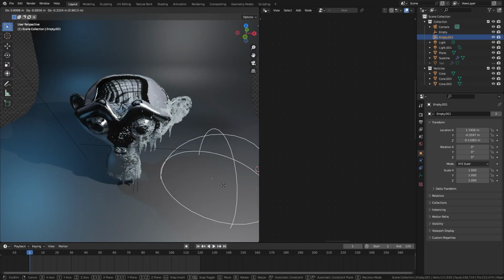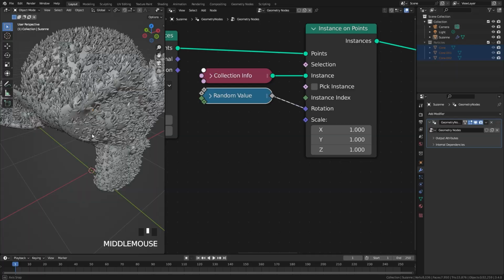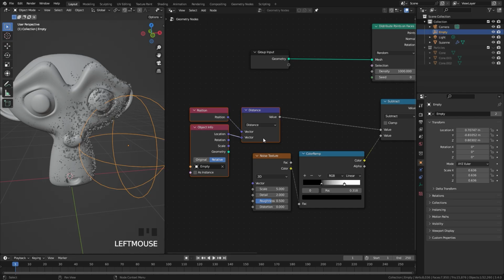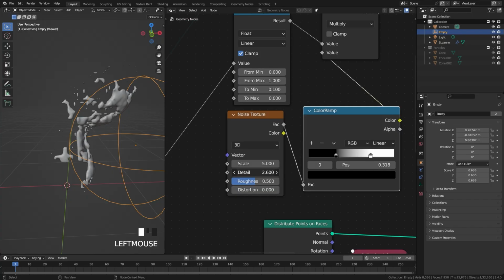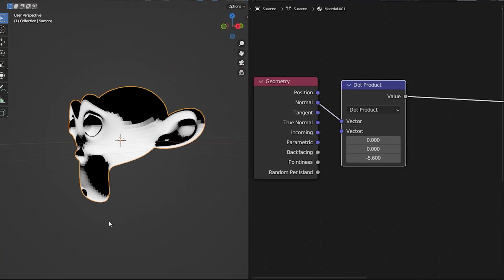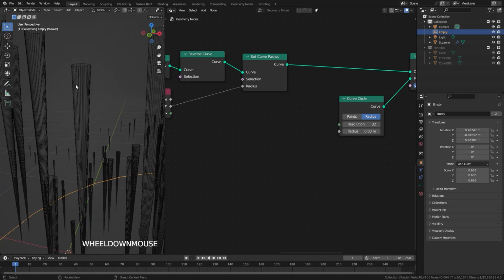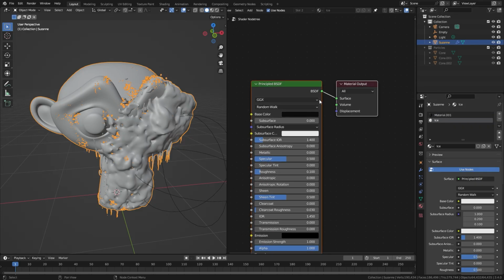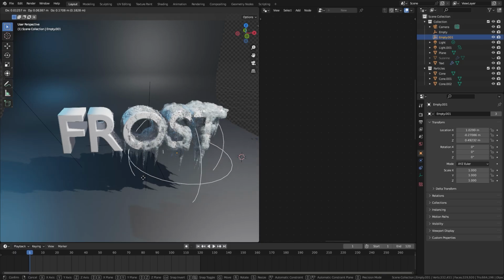Blender Tutorial - Freezing Effect w/ Geometry Nodes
In this Blender tutorial we will be learning how to create a freeze transition effect using geometry nodes! This could be used for creating an animation of an object freezing over!

PC Specs
i7-9700k 3.60Ghz
Geforce RTX 2060
48GB DDR4
1Tb SSD 1Tb Hard Drive

Timestamps
Introduction 0:00
Modeling the Particle 0:19
Adding the Particles 1:34
Sponsor 6:45
Creating the Ice 7:57
Creating the Icicles 13:14
Tweaking the Settings 20:35
Creating the Materials 21:21
Outro 25:02

Blender Tutorial Geometry Nodes Freeze Effect Animation Beginner 3.4 BlenderMadeEasy Frost